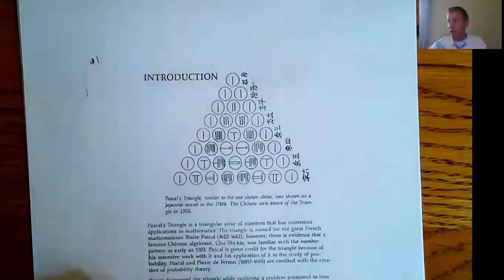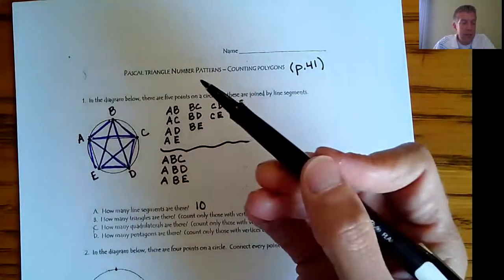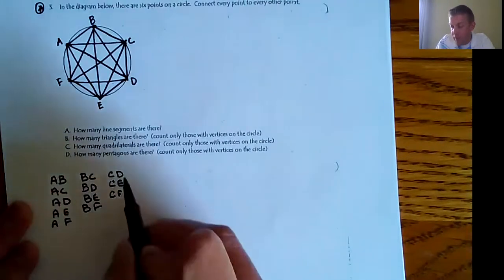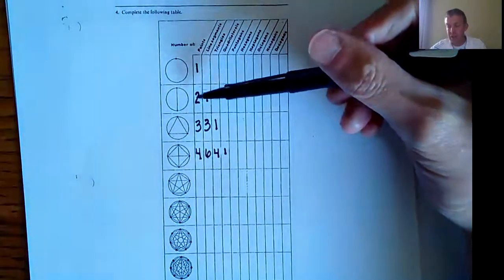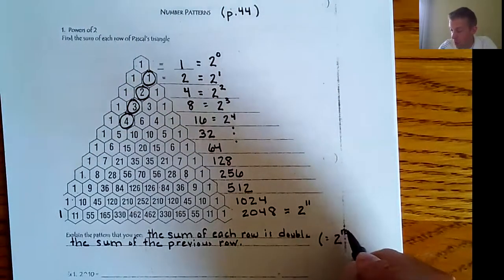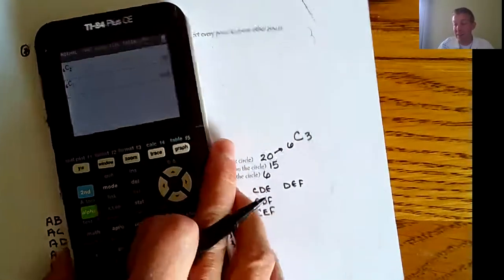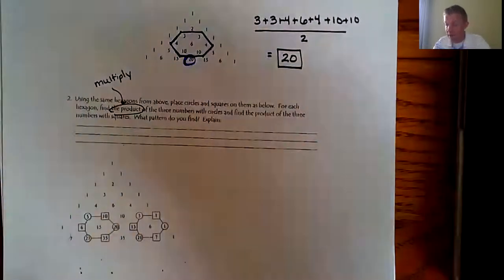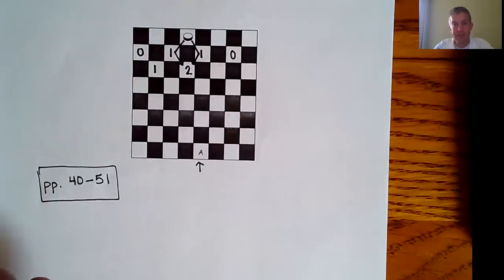Math 102 Day 7 Pascal's Triangle